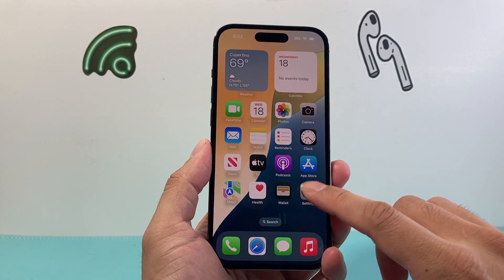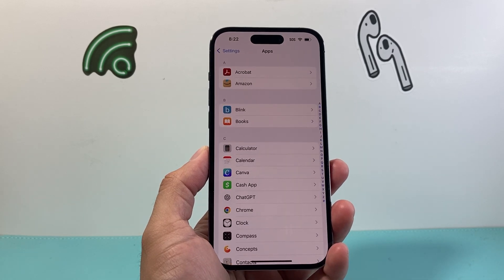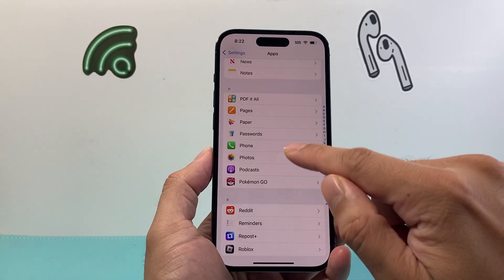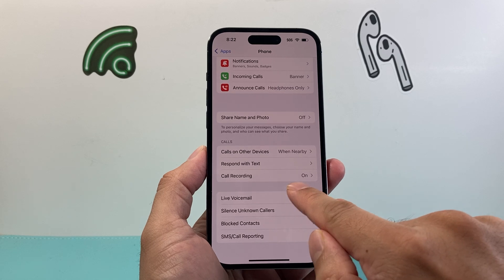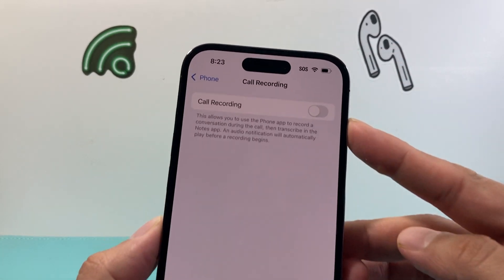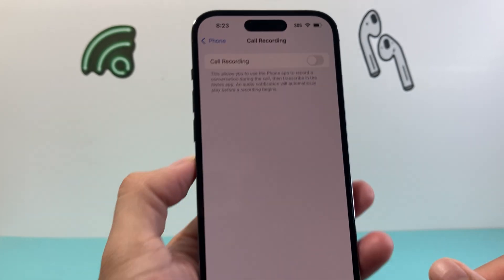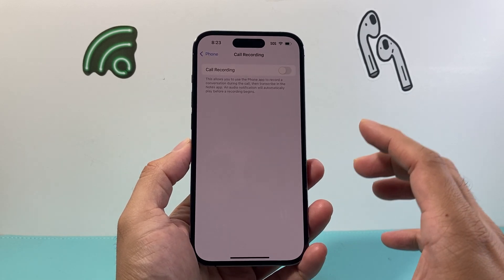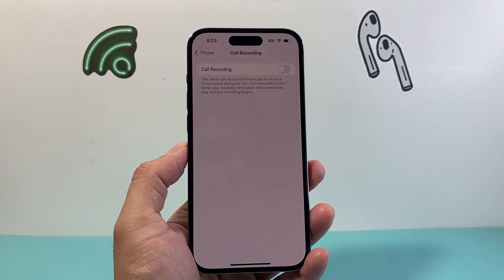How To Turn Off Call Recording on iPhone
In this tutorial, you will learn how to turn off or disable call recording on iPhone on iOS 18!